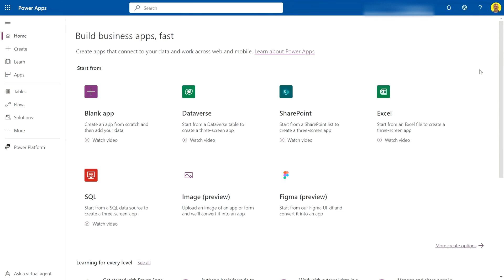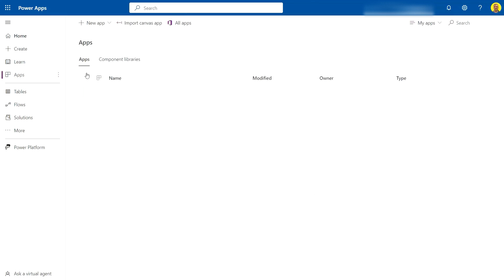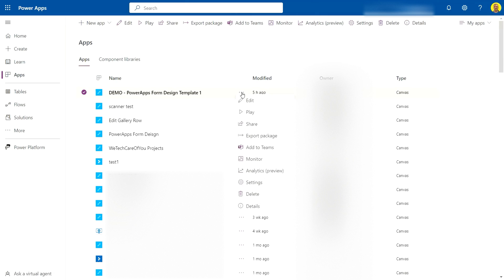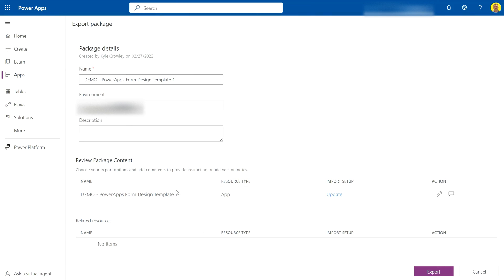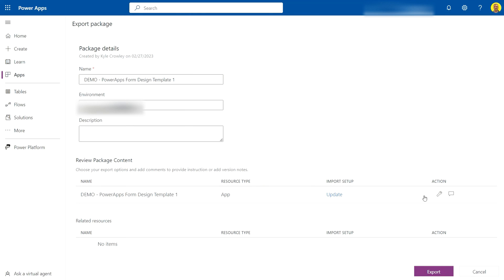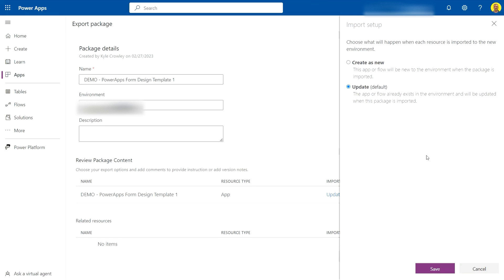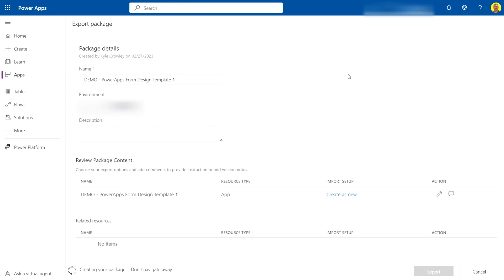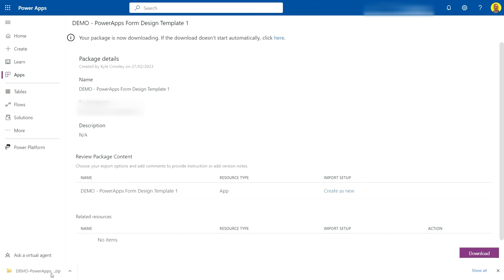PowerApps - Export a packaged PowerApp (zip file)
This video shows how to export a Microsoft PowerApp to your local desktop.